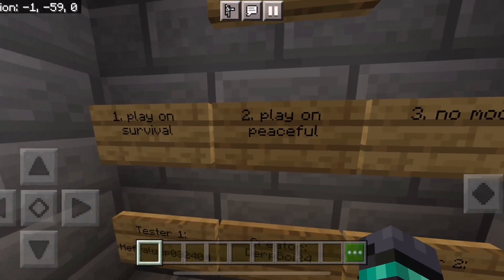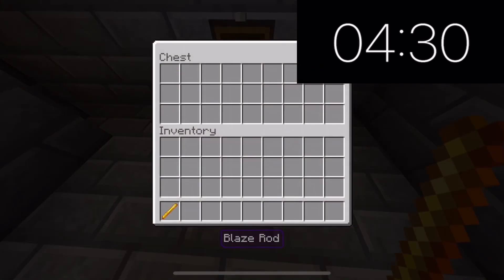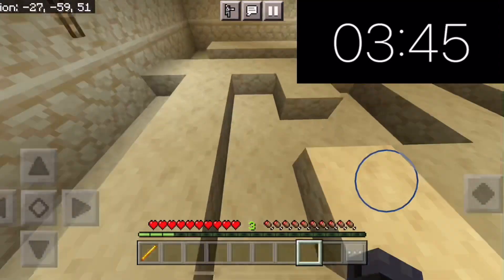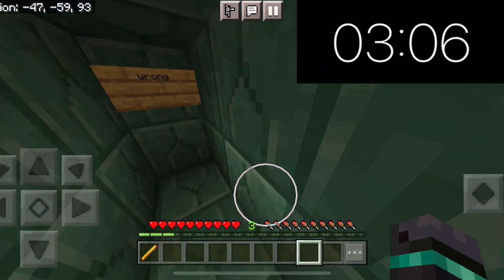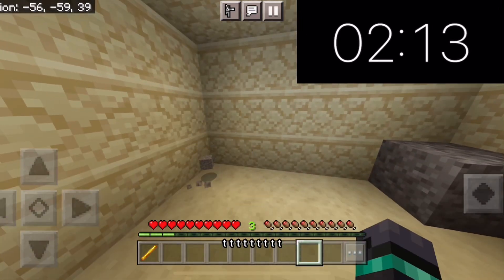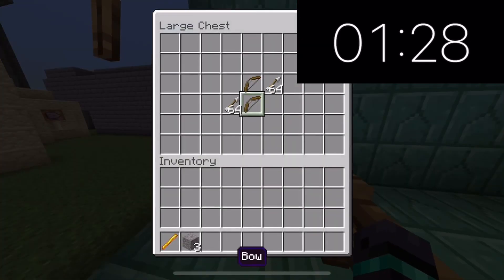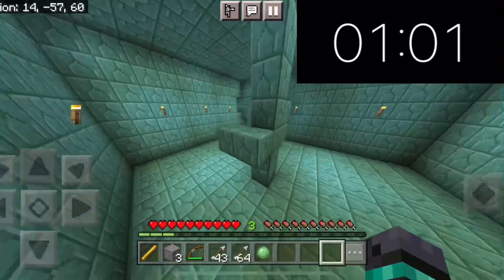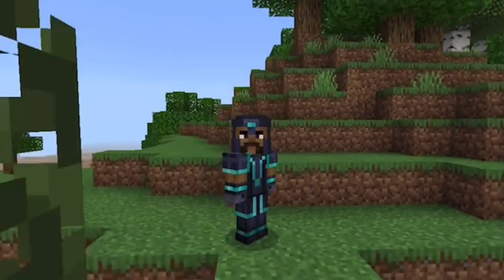I did this CRAZY parkour in Minecraft and it this happened!……